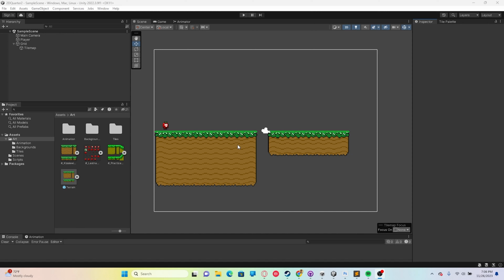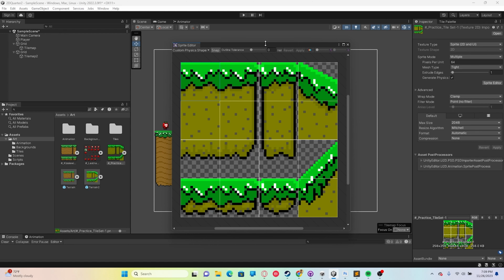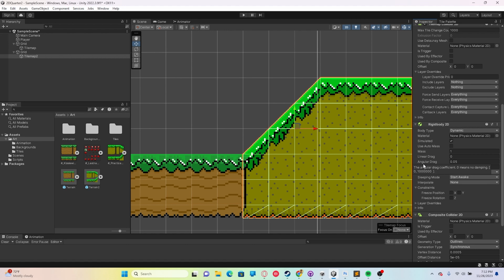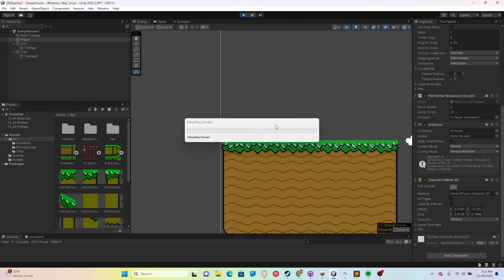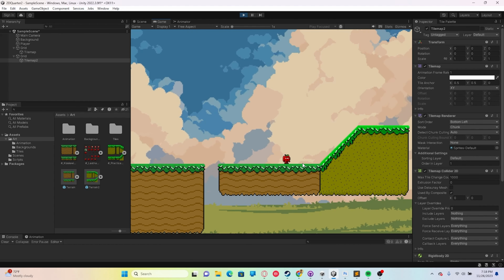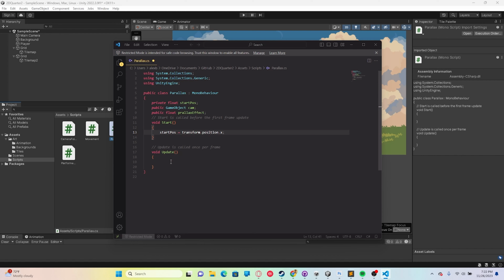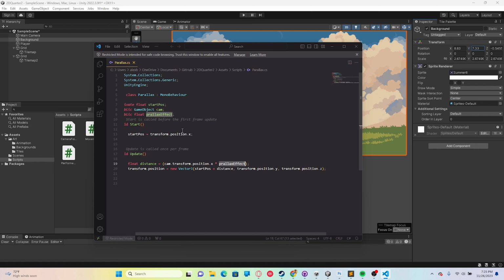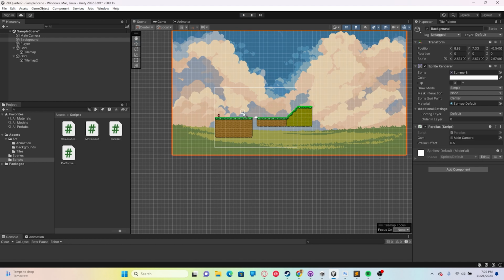Unity 2D - Backgrounds and Fixing Colliders